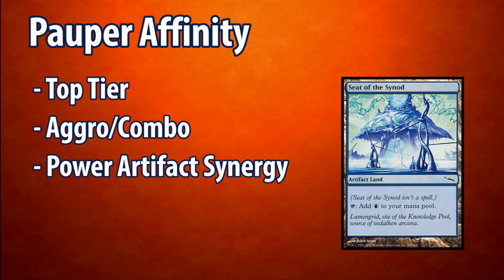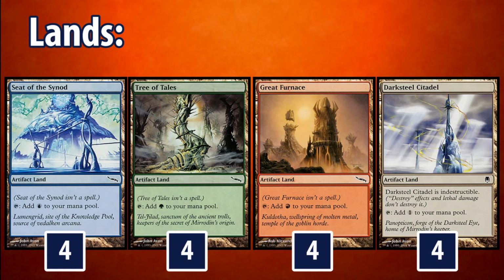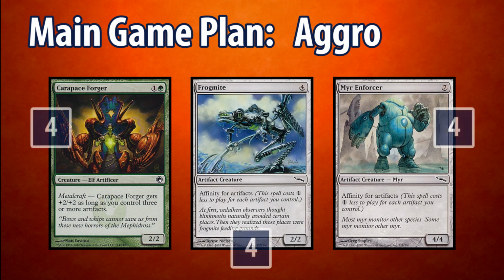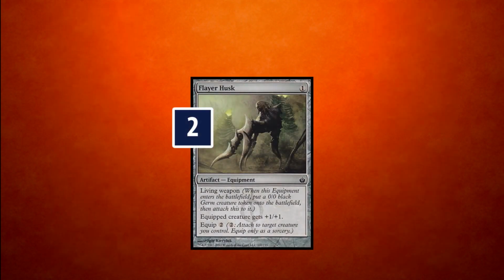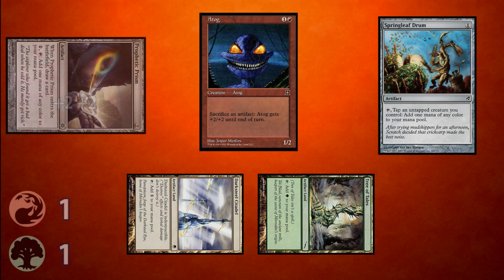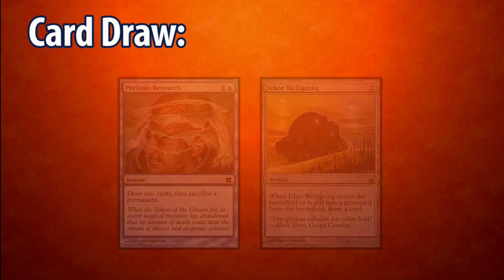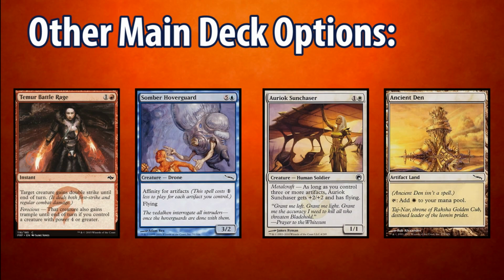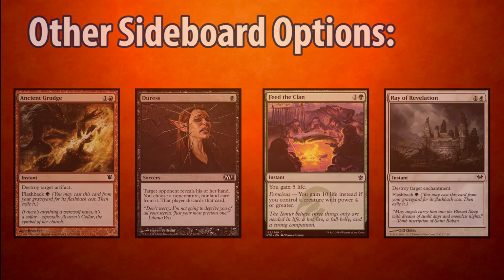Pauper Affinity Deck Tech - A Guide for Magic: The Gathering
Pauper Affinity Deck Tech